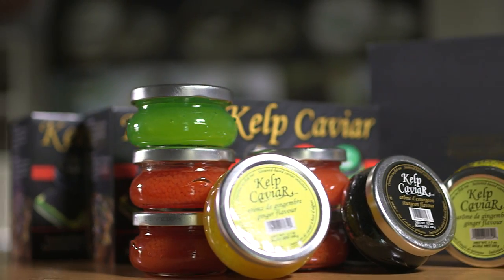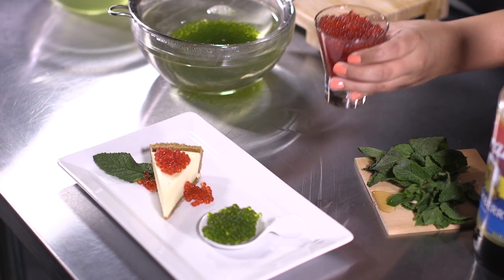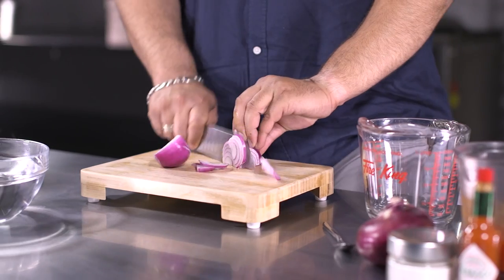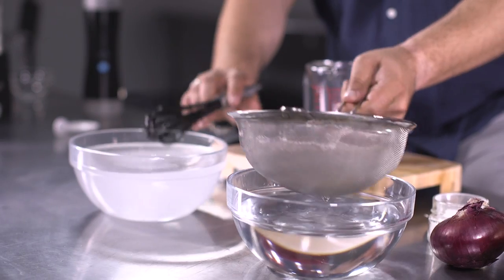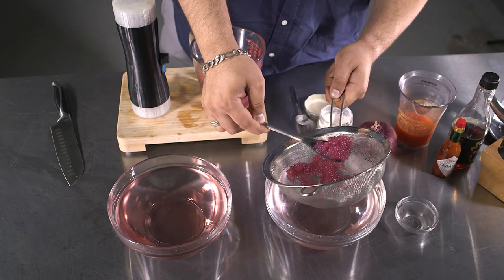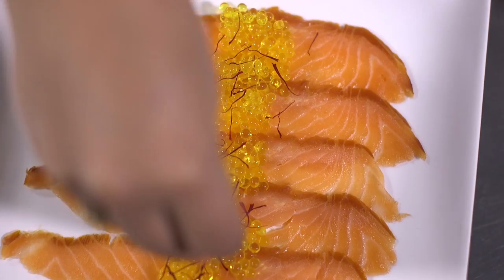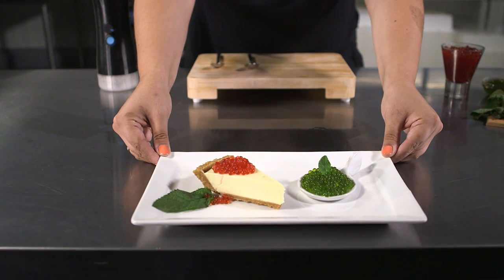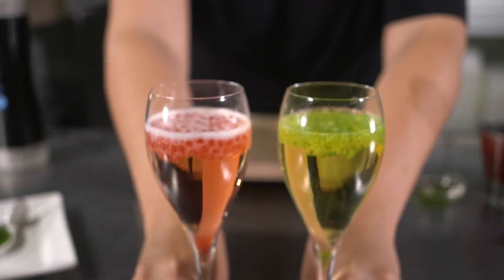Spherificator - Turn Any Food Into Pearls/Caviar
The world's only automatic caviar & pearl making device for the chef and foodie in you. You are limited only by your imagination!